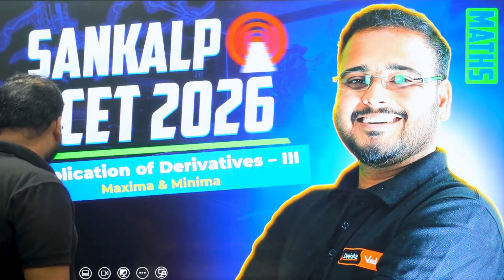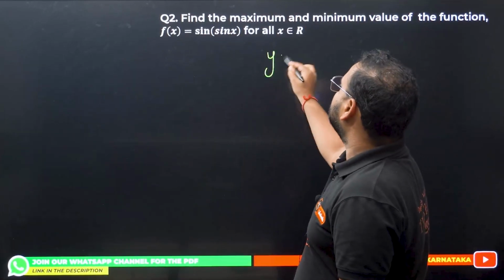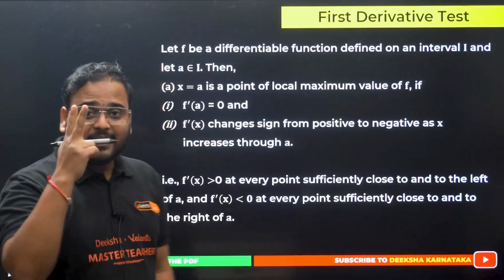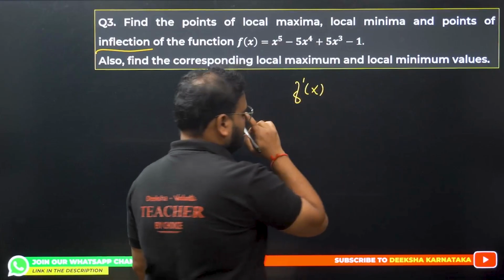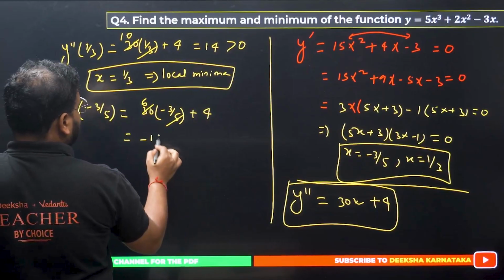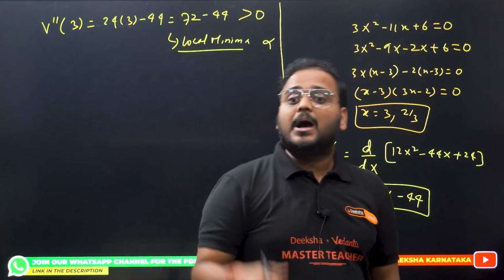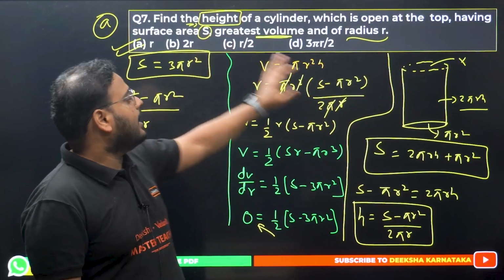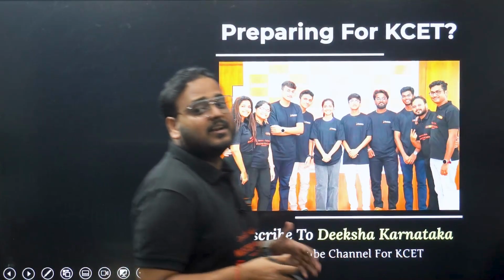Application of Derivatives - Maxima and Minima (P3) | 2nd PUC Math | KCET 2026 | Sankalp 2026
In this session, Ankit Sir will take you through Part 3 of the chapter "Application of Derivatives" — a crucial topic for 2nd PUC Math.

🙋 Important Videos for KCET 2026 Exam:
📘 All About KCET 2026 – 🛣️ Roadmap, 📚 Study Plan, 📖 Books & 🔗 Resources: